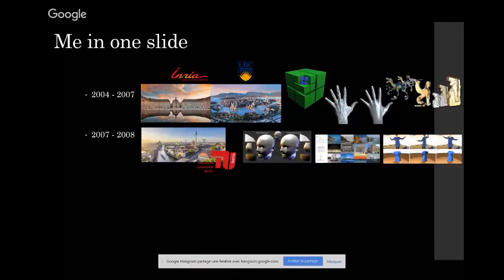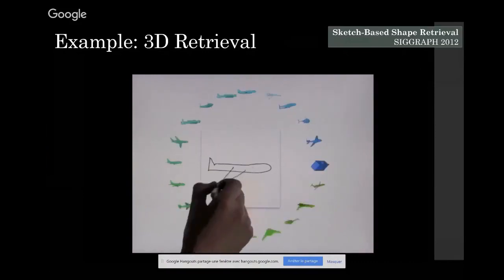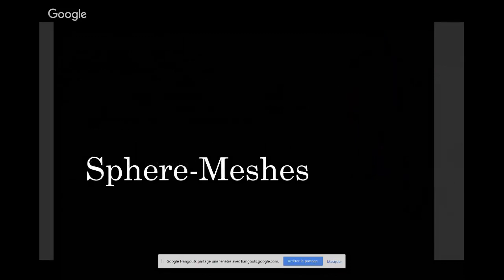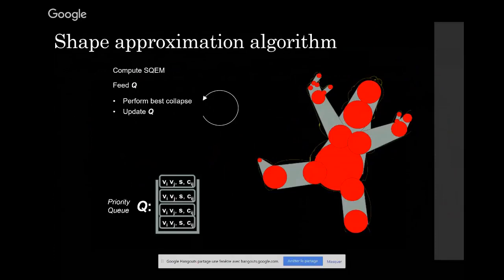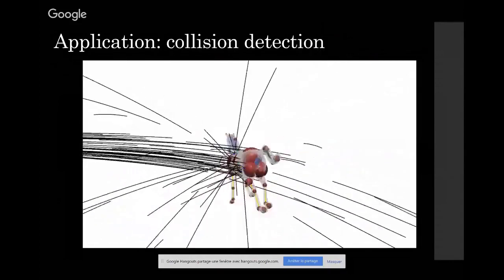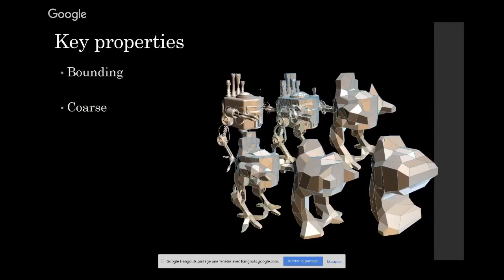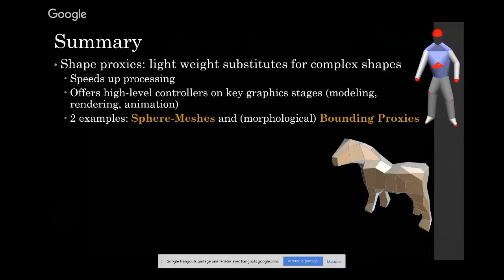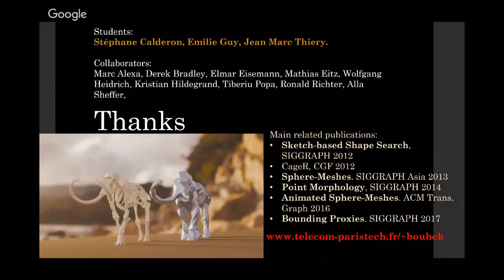ICG JKU Linz Lab Talk: "Shape Proxies [...]", Tamy Boubekeur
Among the various flavors of shape analysis, shape approximation methods offer versatile frameworks to capture the essence of a 3D shape with a compact set of numbers, sometime called proxy. In this talk, I will give an overview of recent results we achieved regarding shape approximation of 3D surfaces, including Sphere Meshes, which help simplifying complex objects at extreme levels, providing multi-resolution spatial interfaces for interactive modeling systems and automatic processing chains. I will also discuss constrained approximation with Bounding Proxies, which leverage mathematical morphology for generating simplified meshes that contain their input and can be used for physical simulation, cage-based deformation or level-of-detail rendering. Finally I will extend the discussion to the general graphics pipeline and give insights on how shape proxies can be key components for numerous applications in the era of massive 3D models and smart computer graphics tools.